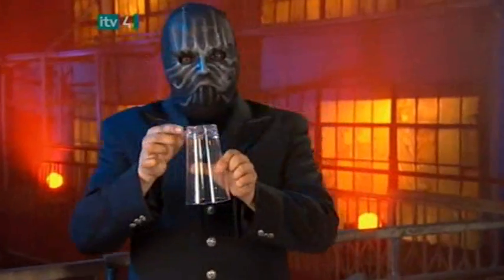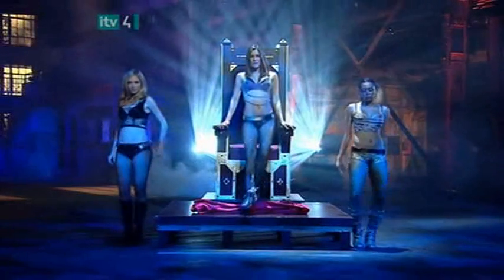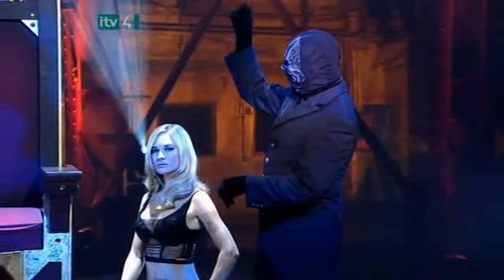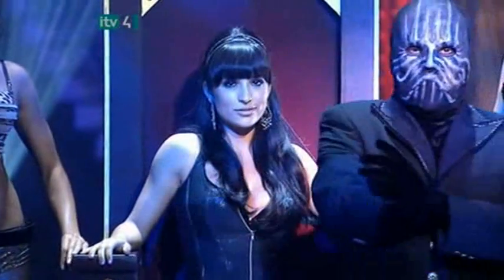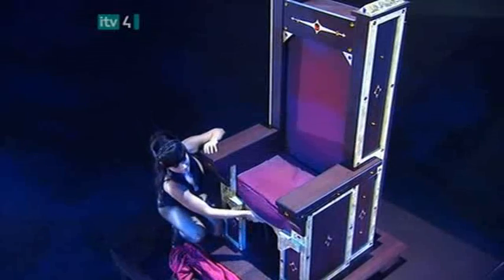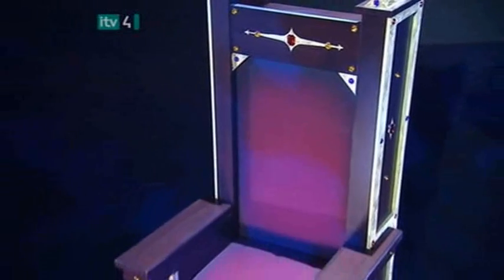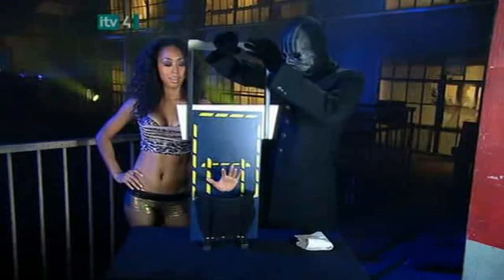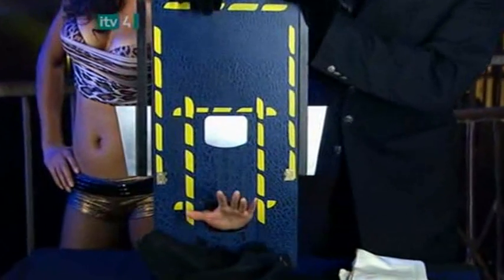Magic's Biggest Secrets Finally Revealed part 27